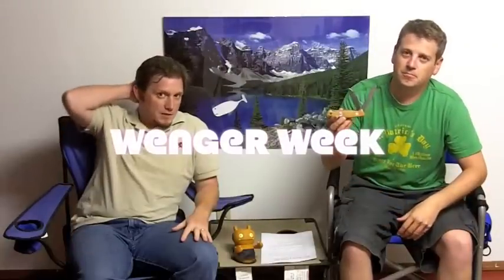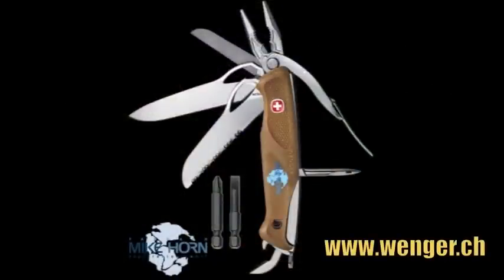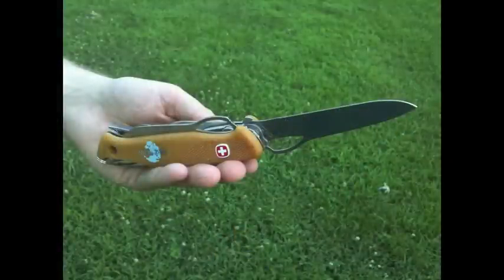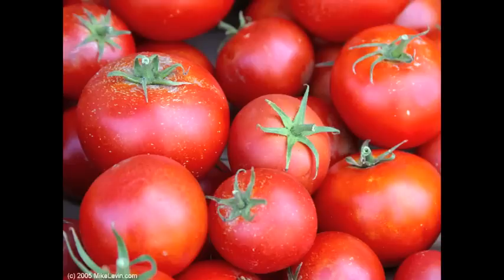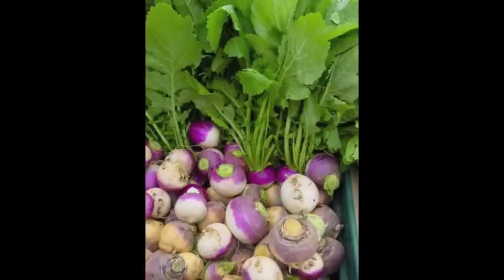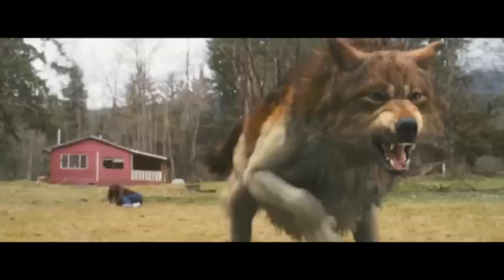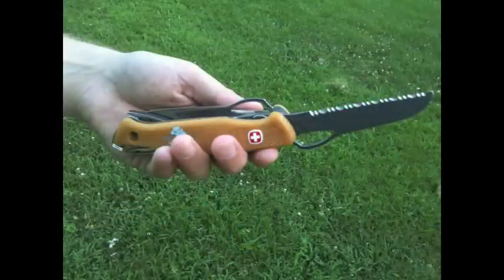Mike Horn Ranger Knife by Wenger - Camping Gear TV 57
Wenger, the make of Swiss Army, recently introduced the Mike Horn Ranger Knife.  This knife isn't your pappy's pocket knife.  The knife has a number of unique components, and it blends the best of both worlds between a pocket knife and multi-tool.  Be sure to check out the video for an in-depth review of this awesome knife.  Show us some love at CampingGearTV.com!